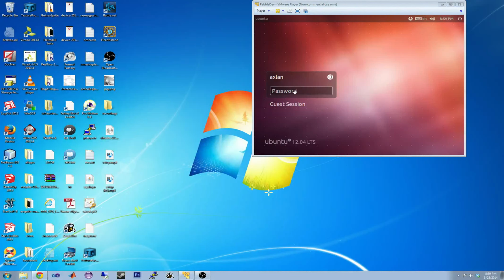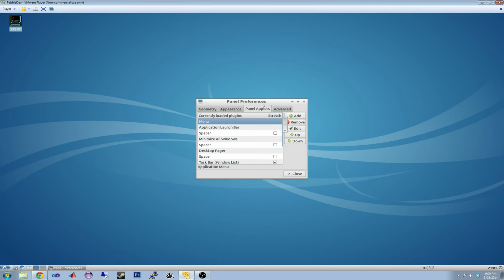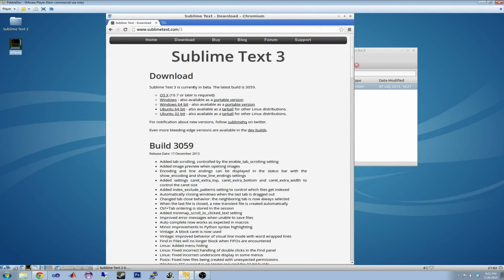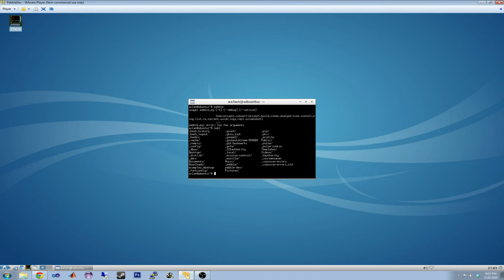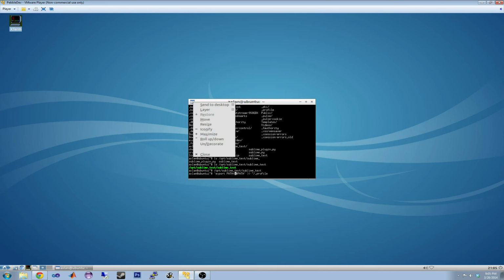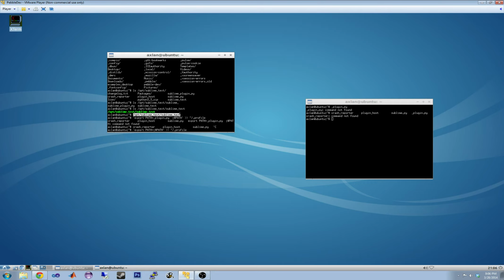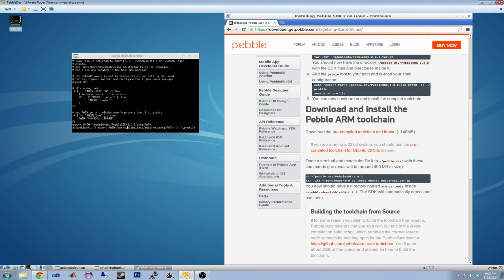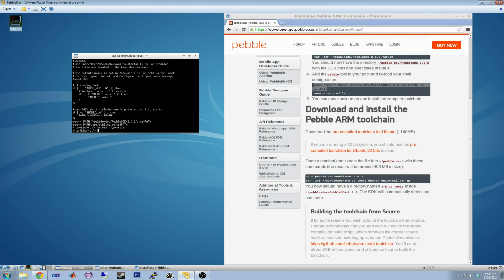Learning Through my Mistakes: Pebble App (Part 5)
Tutorial for doing software development for a system I have little experience with. For this project I'll be trying to make my first Pebble watch app.

Install Sumblime Text Editor